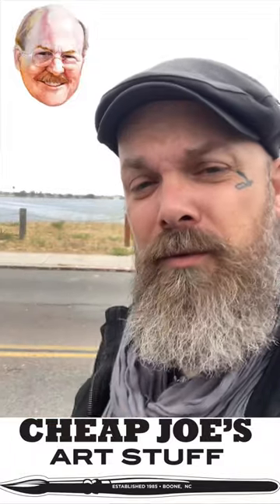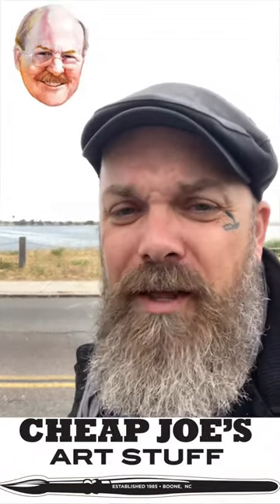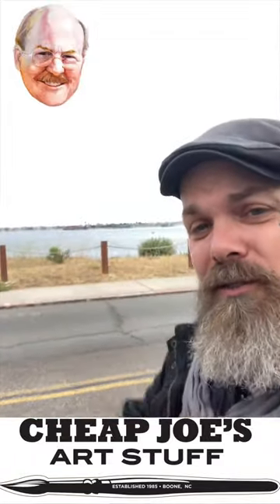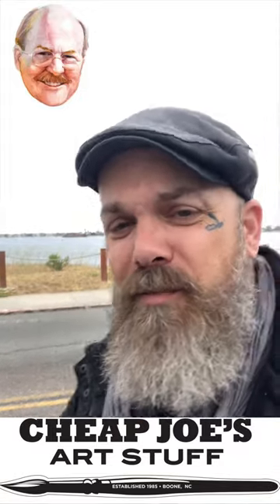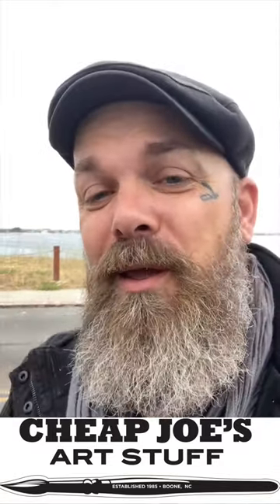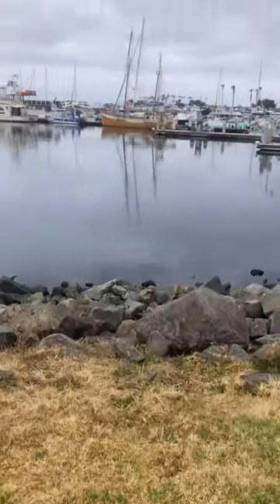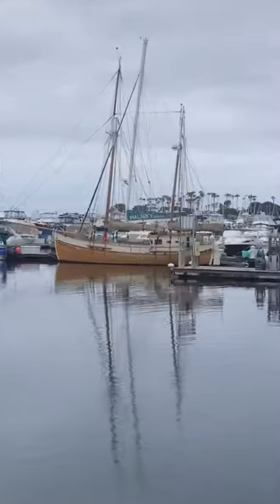Unleash Your Creativity with Gabriel Stockton's Cheap Joes Art Stuff Workshop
Want to learn how to paint watercolor Beaches, Boats & Bridges? In this workshop, Gabriel Stockton join up with Cheap Joes Art Stuff. He will show you  watercolor how to create atmosphere, design a picture that sales and color mixing.

This workshop is perfect for beginners or anyone who wants to learn how to paint beautiful watercolor scenes like San Diego, Ca without spending a lot of money. You'll leave the workshop with the skills and knowledge you need to start painting your own watercolor sea scape and Landscape!
Quick Overview
2023 Online Art Workshop: Learn how to use watercolors to paint beaches, boats, and bridges in a loose and expressive way. There will be a demo each morning with class time to paint, receive critiques with encouraging feedback, and ask questions.

Registration Deadline - Hurry! Deadline to sign up is August 14, 2023.

In this live, interactive online workshop, you will learn how to use watercolors to paint beaches, boats, and bridges in a loose and expressive way.  There will be a demo each morning with class time to paint, receive critiques with encouraging feedback, and ask questions.  It's natural to make mistakes when learning something new, so don't be afraid to experiment and make mistakes. This is how you will learn and improve as a watercolor artist.   Beginners may be afraid of not being able to achieve this style or of not knowing how to paint in a loose and free manner. Remember that watercolor painting should be enjoyable, and Gabriel will help you to relax and have fun with it.

This online painting class will be taught via Zoom on Monday, Tuesday, and Thursday (no Wednesday class). Cheap Joe's will record the workshop and upload it to our YouTube channel. Enrolled/participating students only will have unlimited lifetime access to the video following the workshop. Students will receive more specific and log-in information by email prior to the live event.

Monday August 21, 11:30 am - 3:00 pm ET
Tuesday August 22, 11:30 am - 3:00 pm ET
Thursday August 24, 11:30 am - 3:00 pm ET